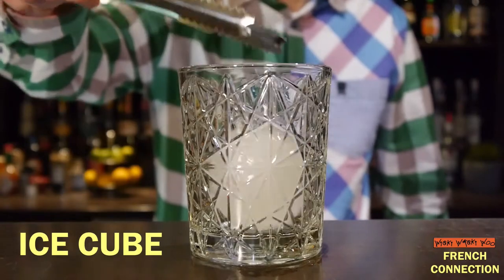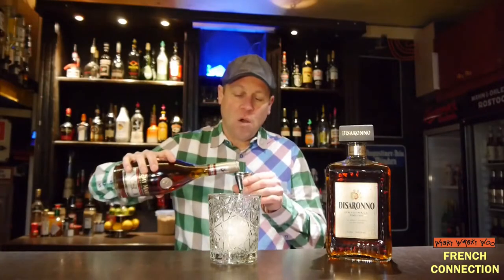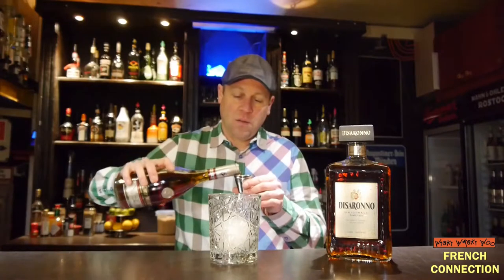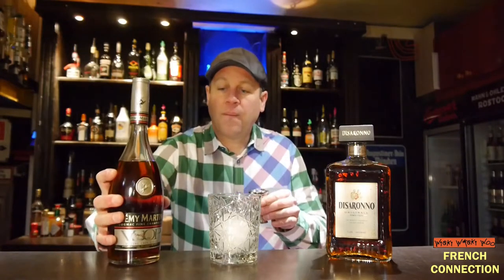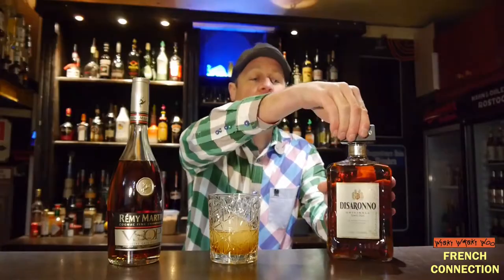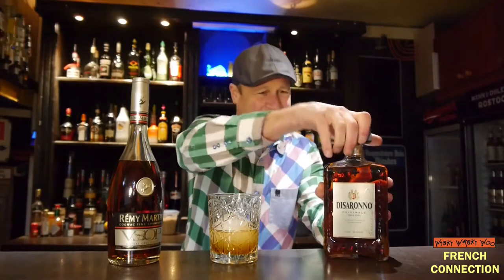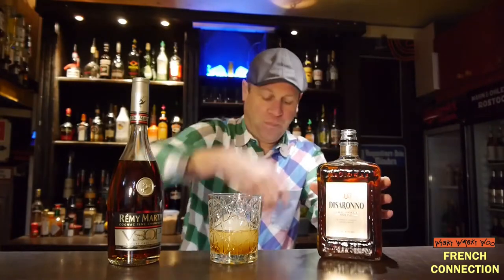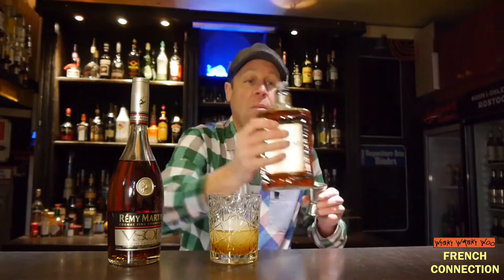FRENCH CONNECTION COCKTAIL Recipe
Top Cognac Cocktails Best Cognac Drinks
How to make the French Connection Cocktail

STORY
The French Connection is a cocktail made with equal parts of Cognac and Amaretto liqueur. The cocktail is named for the Gene Hackman film of the same name.

INGREDIENTS
40 ml/ 1 ⅓ oz. Cognac
40 ml/ 1 ⅓ oz. Amaretto

METHOD
1. Pour all ingredients directly into old fashioned glass filled with ice cubes.
2. Stir gently.